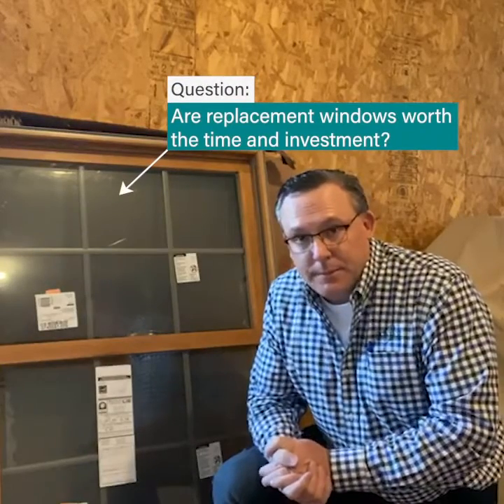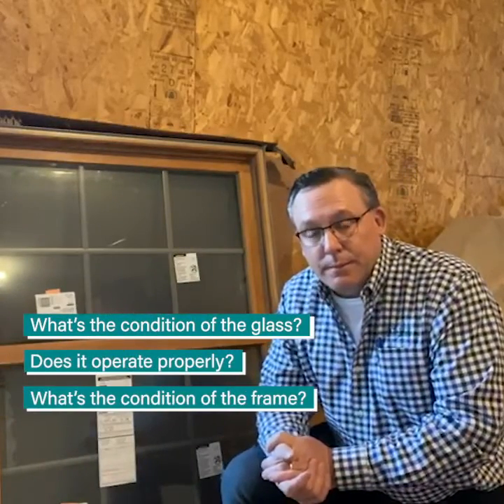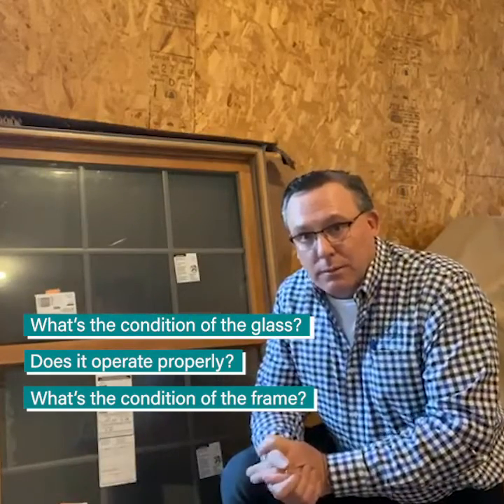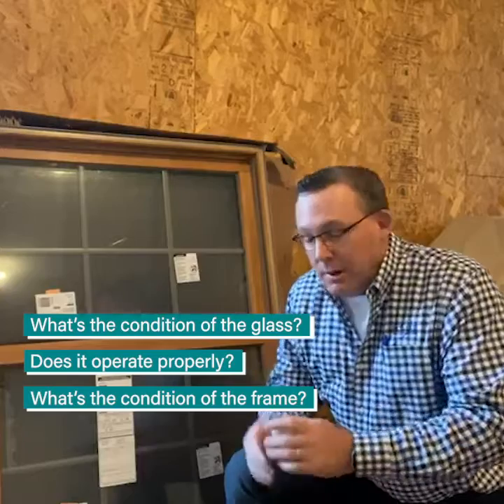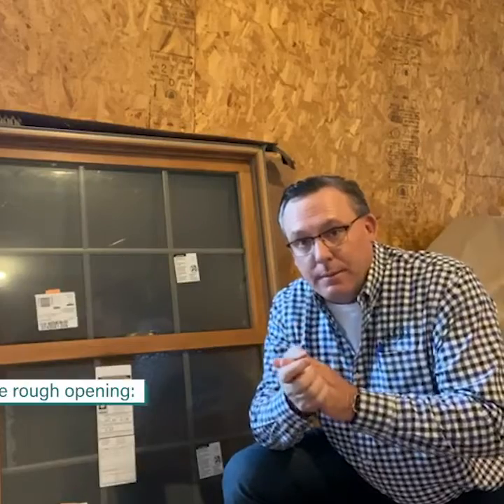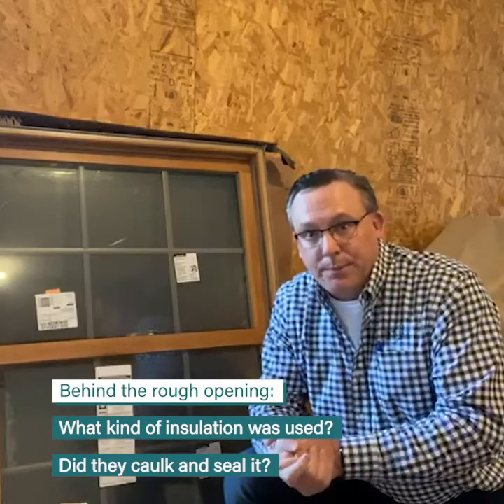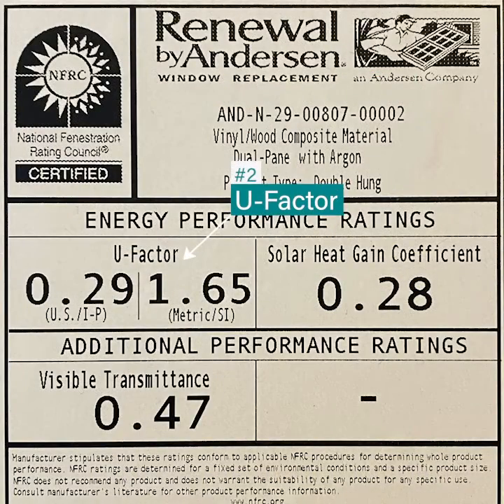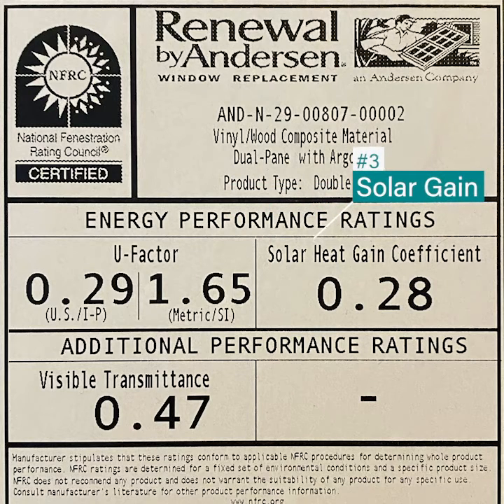Tips from Ted: Windows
Are replacing you windows worth your time and investment? Check out this  Tips from Ted to find out.